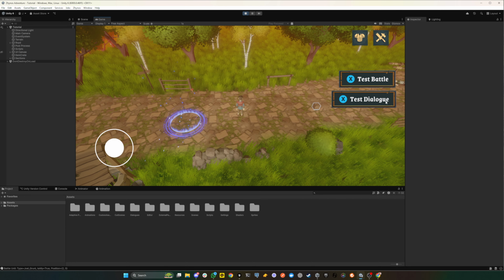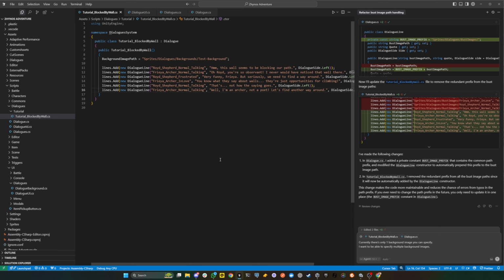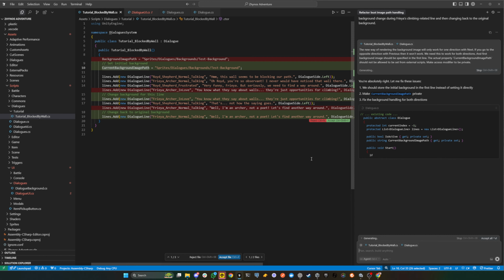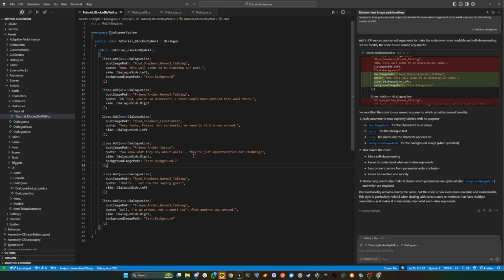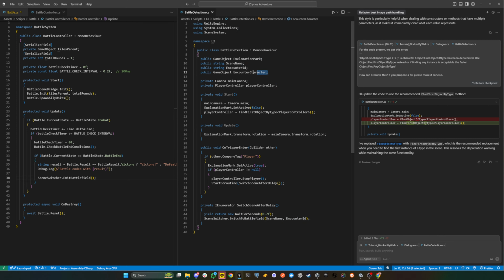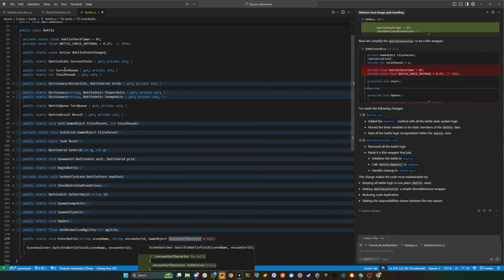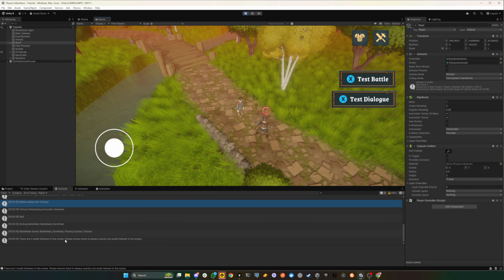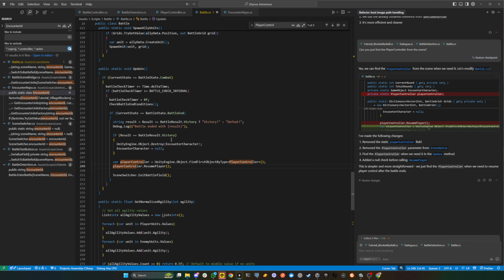Unity Mobile Game Dev - Dialogues, Battle Victory Result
Finishing off dialogue system and when the battle ends with victor we remove the character that we encountered to entered the battle from the game since we defeated it.